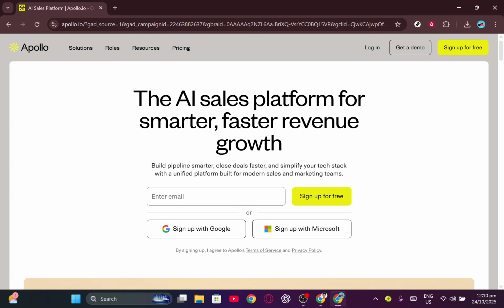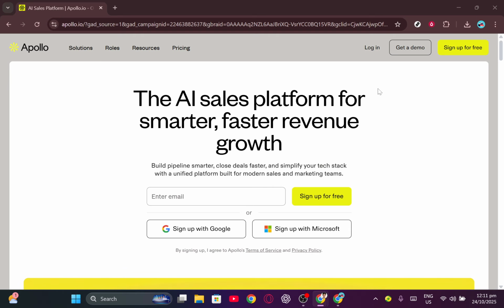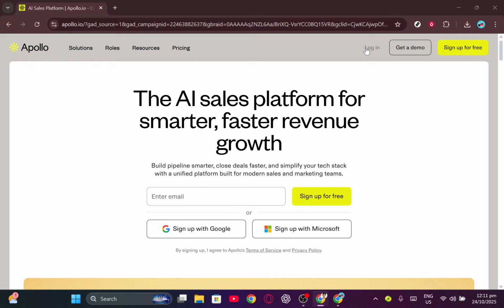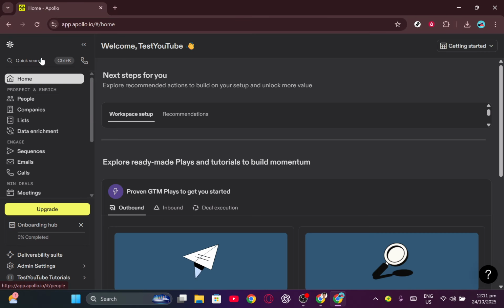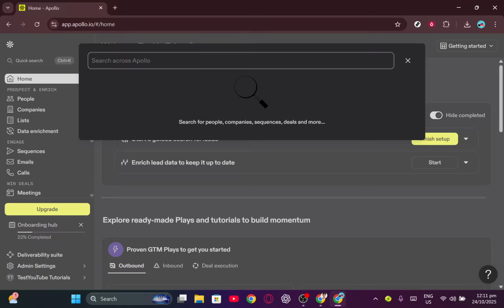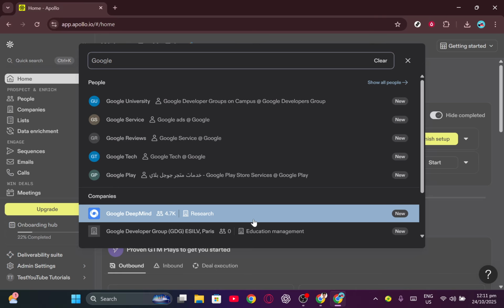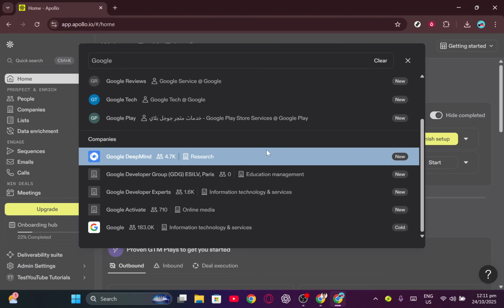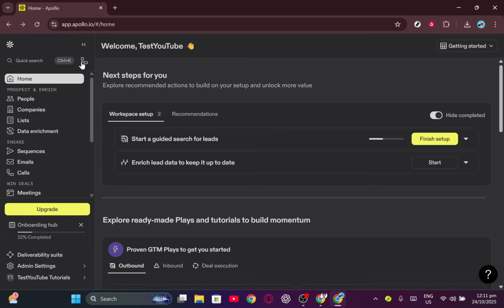How To Search In Apollo.io [2025 Guide]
How To Search In Apollo.io